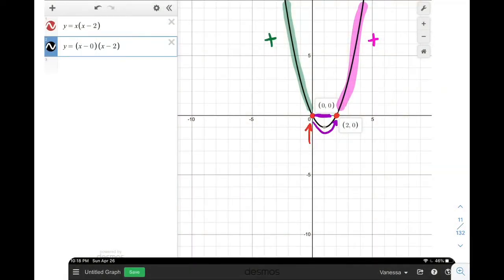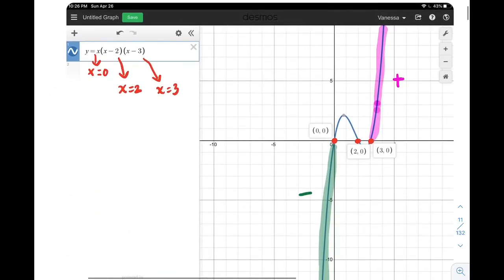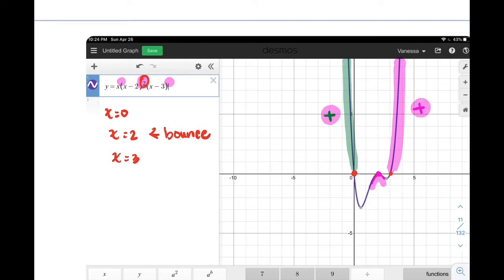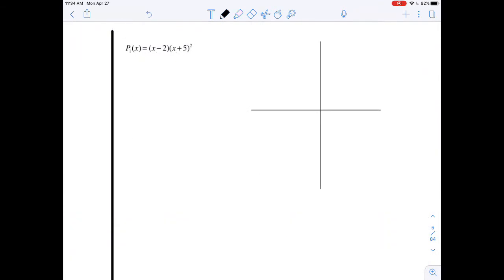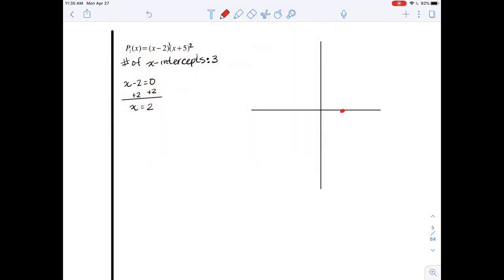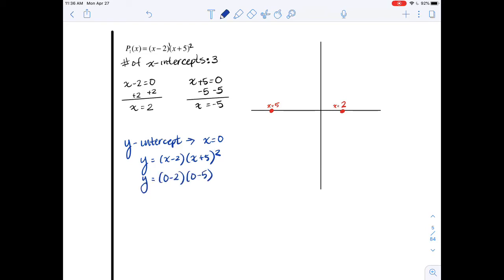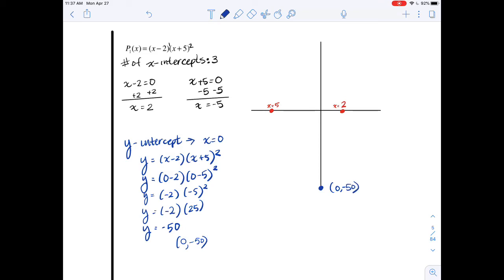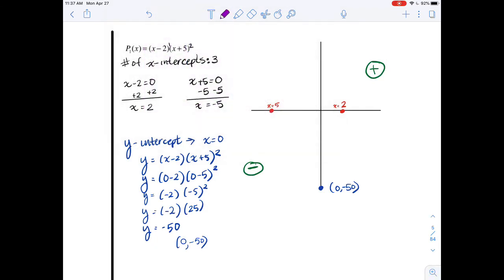Algebra 2 Lesson 8-1-1(8-2)